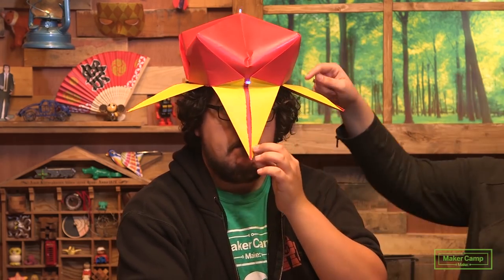Maker Camp 2015 - How to Make a Light-Up Origami Hat and Exploring Wearables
Technology is spreading everywhere, even to our clothes! Find out how to make soft circuits, and then get lightheaded as we sculpt and illuminate paper into Light-Up Origami Hats.